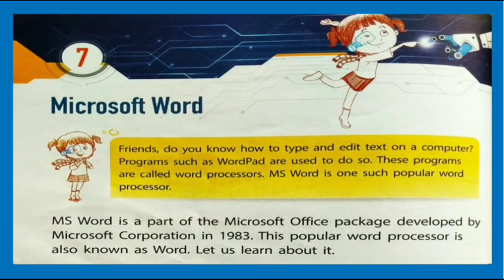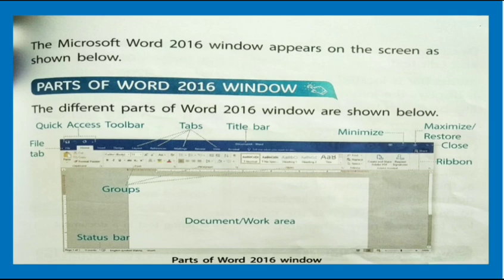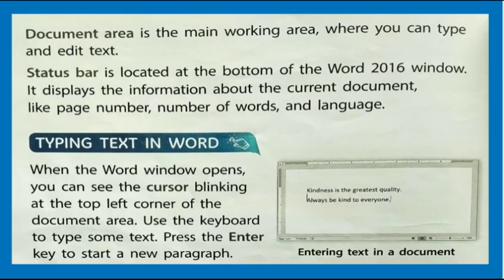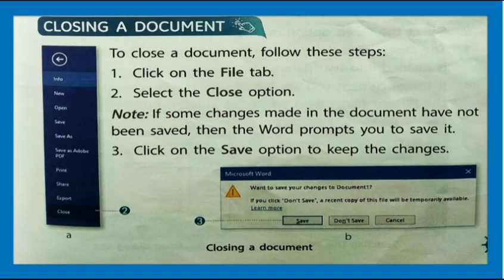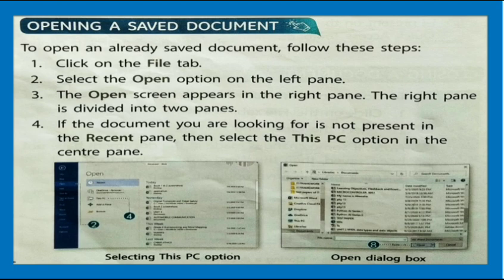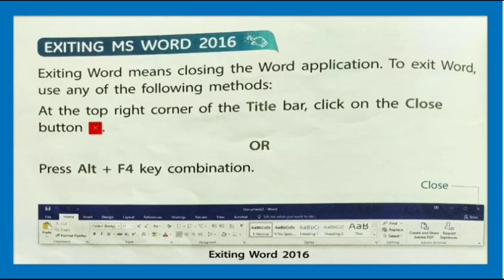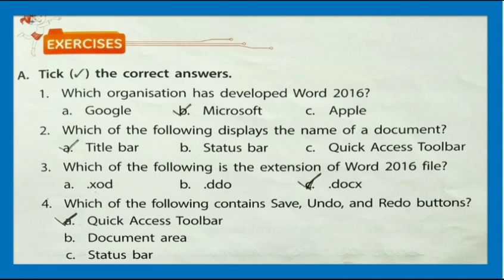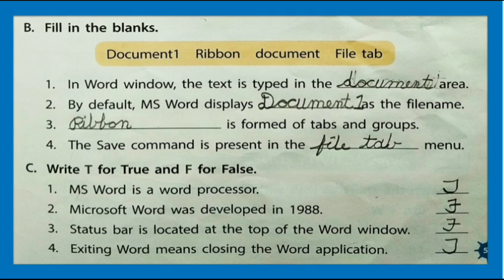Microsoft Word | Class 2 Computer | Ch. 7 | MS Word for Kids